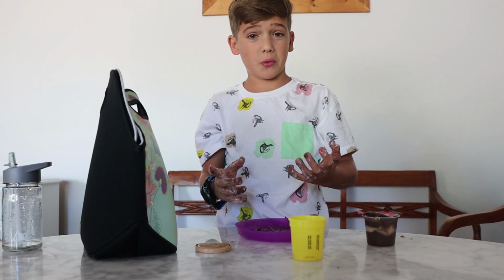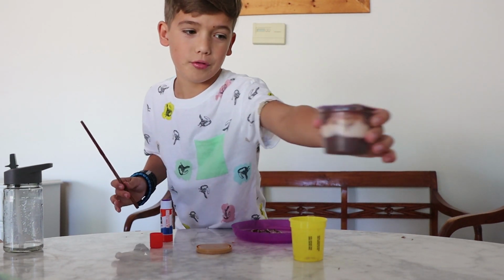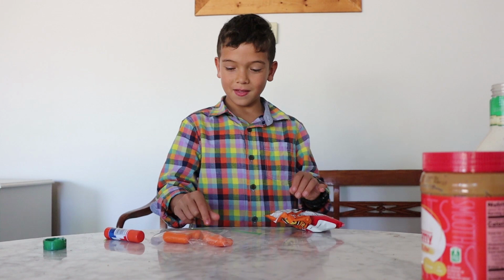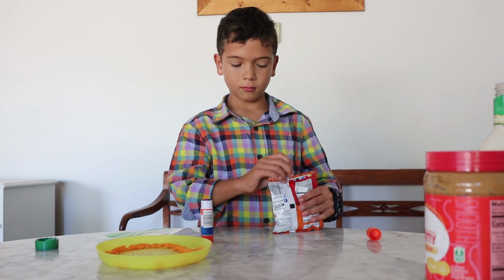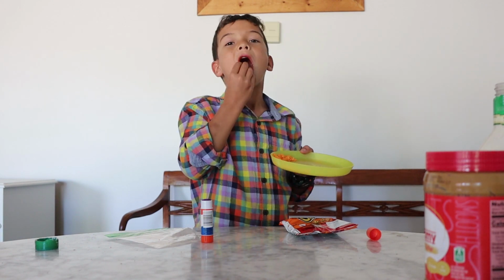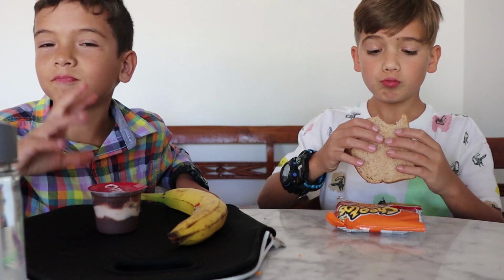5 pranks for BACK TO SCHOOL! Lunch Box PRANK WARS!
WE had a lunch box prank war. We made each others lunch and hid pranks inside. it was so funny!

We love hanging out together all the time, good thing we're brothers & get to spend all day together. We love trying new things, building cool stuff & making each other laugh!